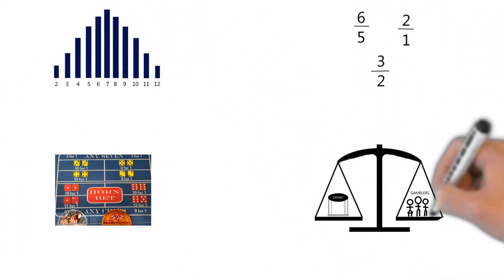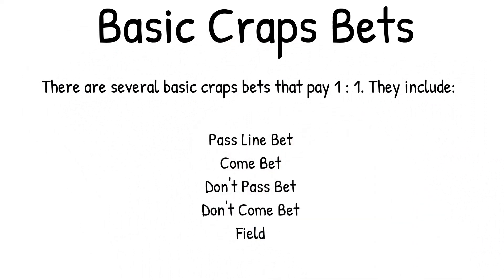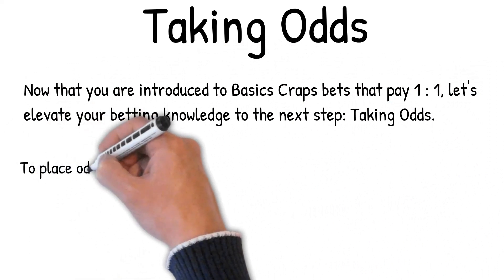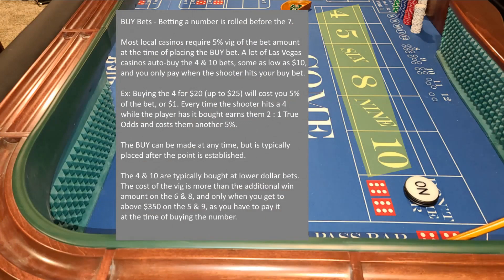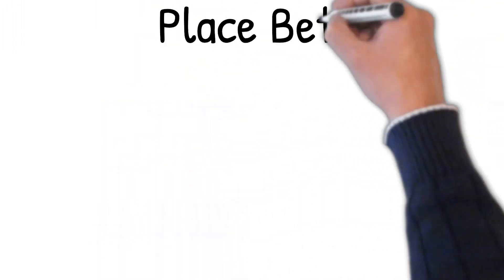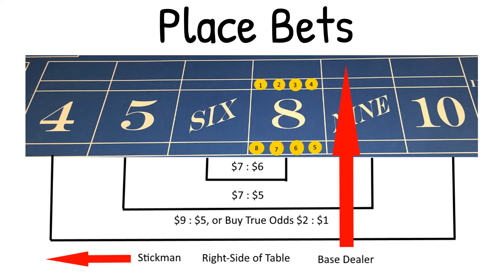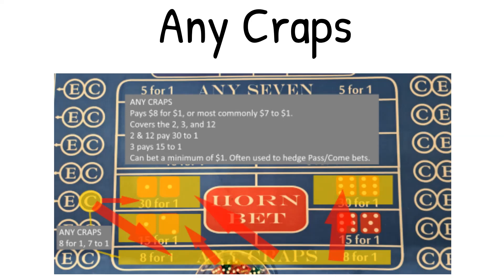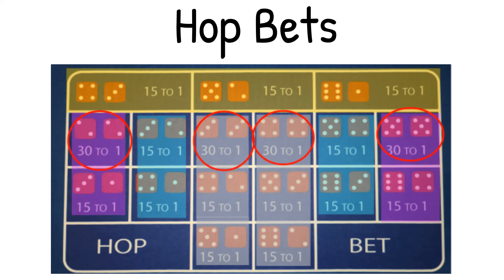The Craps Lab Presents: Craps Math - Part 3 - Payouts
The Craps Lab Presents: Craps Math - Part 3 - Payouts where you will learn how to calculate how much you will get paid for a specified bet amount on every bet on the craps table. Sounds ambitious, right?

In this lesson, we cover the Payouts, what they are, how they are different from odds. The calculation to determine units based on your bet and how much you win based on the odds.

Next, we discuss the basic craps bets. We then touch on True Odds as the next progression to leveling up our betting knowledge via odds bets and Buy/Lay bets. We discuss the Place bets on the box numbers. Finally, we hit all of the center bets.

I hope you find this content helpful. It helps me know that I am putting out the right content that people are enjoying and lets other craps players know of another source for craps infotainment.